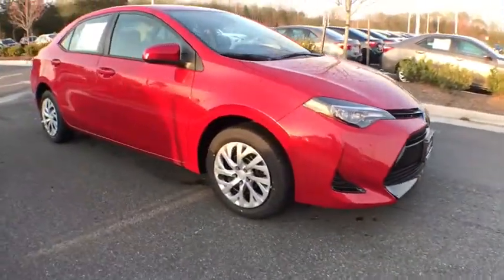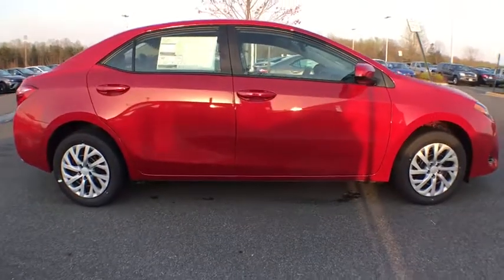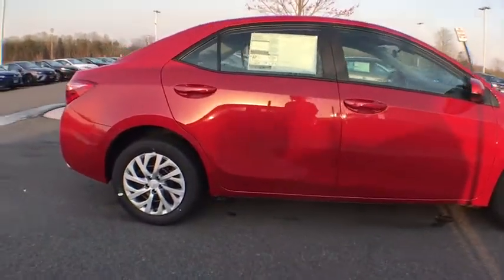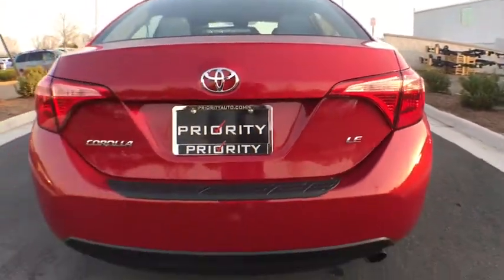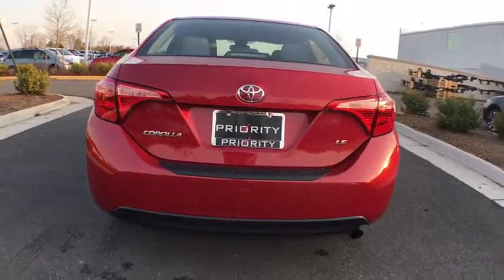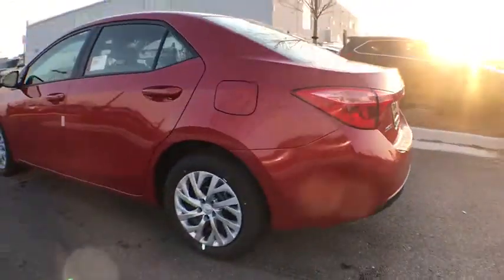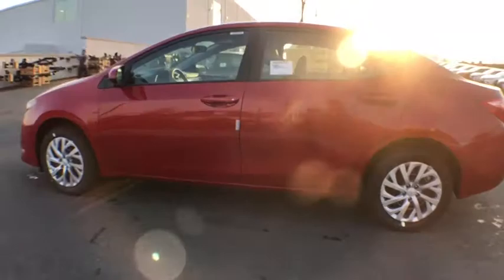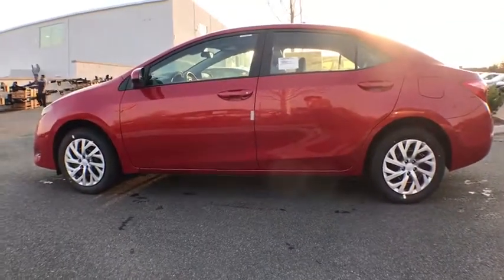2018 Toyota Corolla Vienna, Alexandria, Arlington, Woodbridge, Fairfax, VA 181679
Barcelona Red Metallic  2018 Toyota Corolla available in Vienna, Virginia at Springfield Toyota. Servicing the Alexandria, Arlington, Woodbridge, Fairfax, VA area.

Springfield Toyota
7601 Loisdale Rd